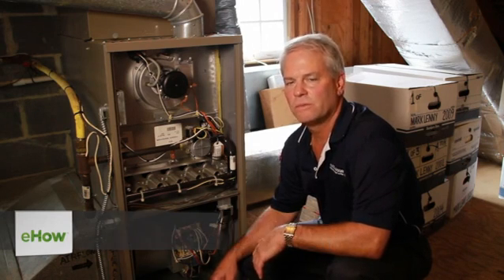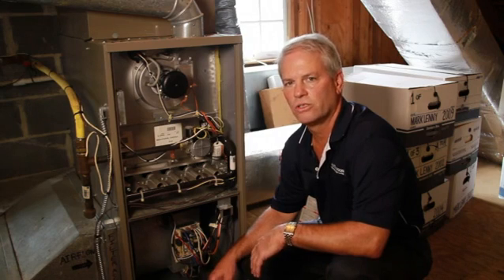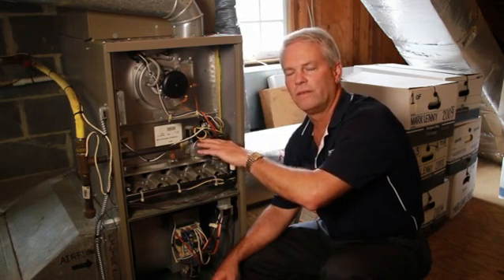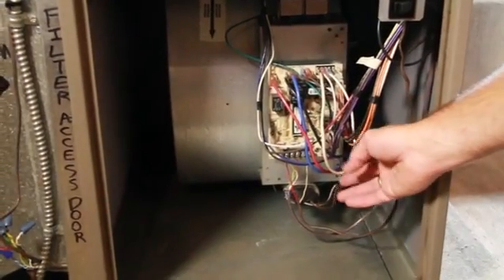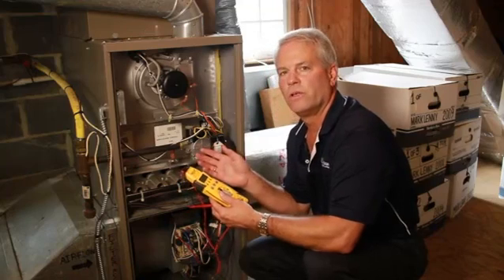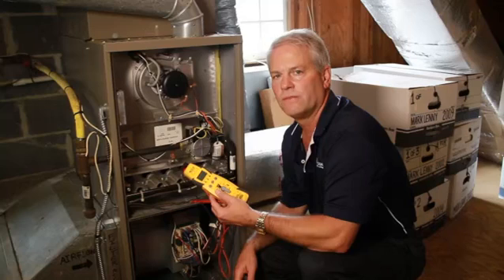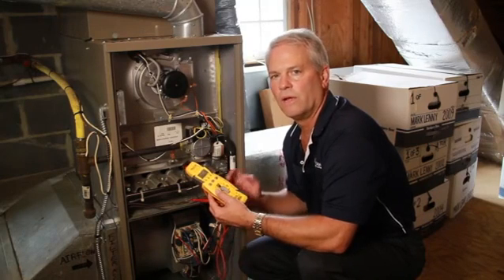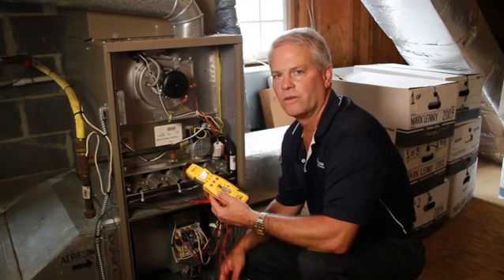How to Repair a Furnace Gas Valve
How to Repair a Furnace Gas Valve. Part of the series: Furnaces & Water Heaters. replacing a furnace gas valve doesn't have to cost an arm and a leg in expensive repair bills. Repair a furnace gas valve with help from a plumbing, heating and cooling specialist in this free video clip.